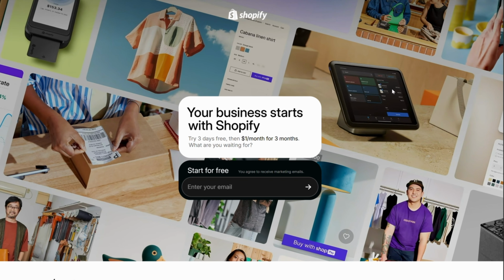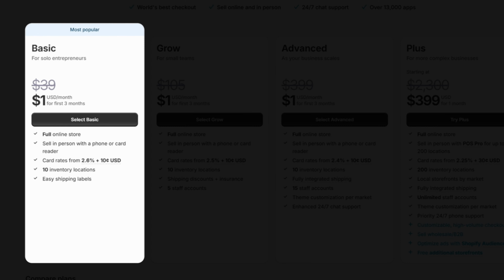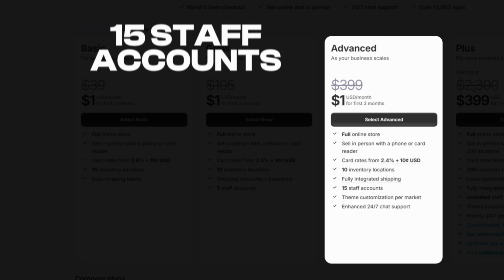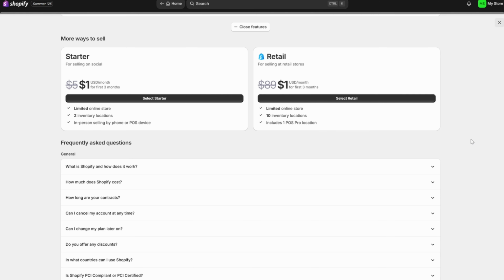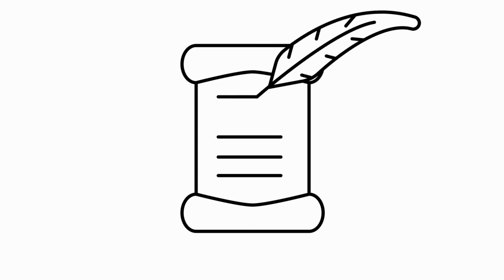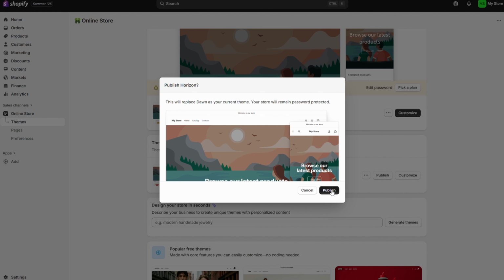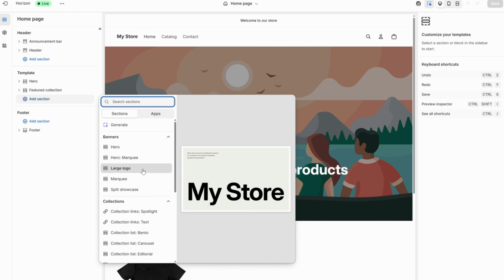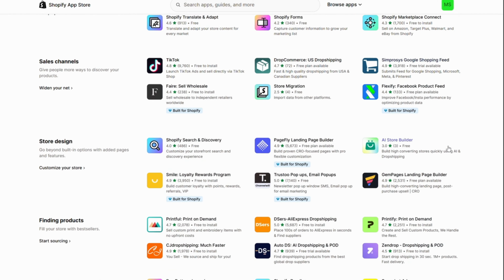Shopify Free Trial 2025 – Start Your Online Store for Just $1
Shopify Free Trial makes launching your store easy—3 days free, then just $1/month for 3 months. No credit card needed. Start building your dream business today.